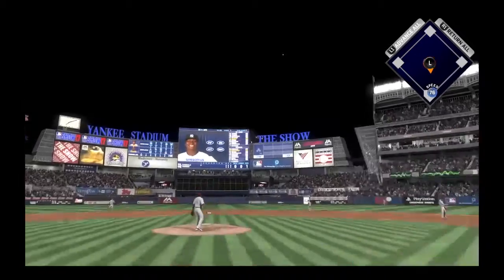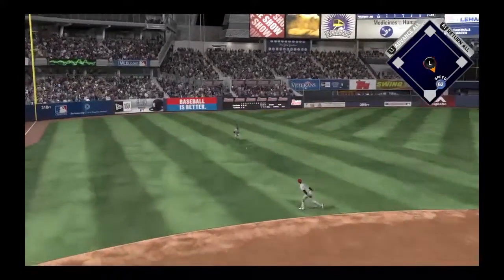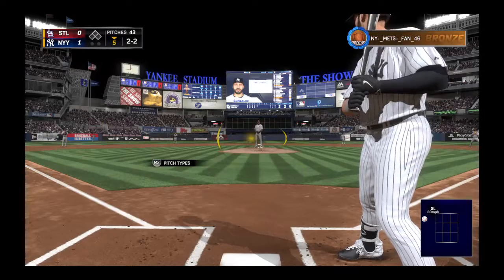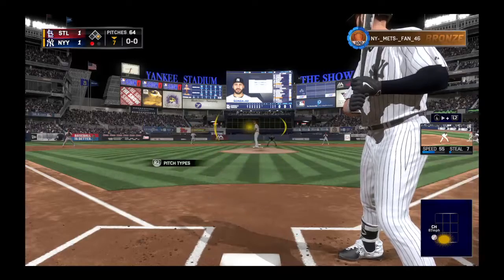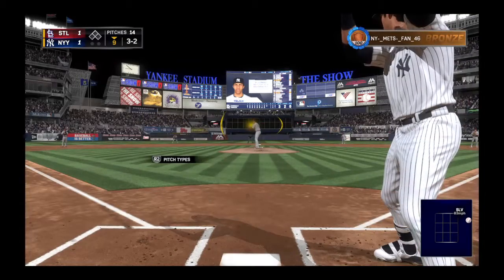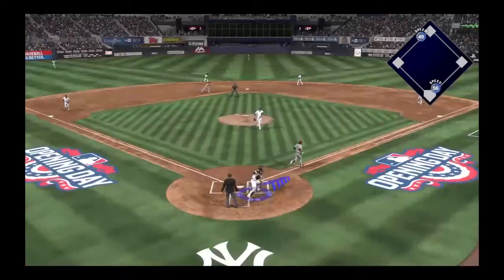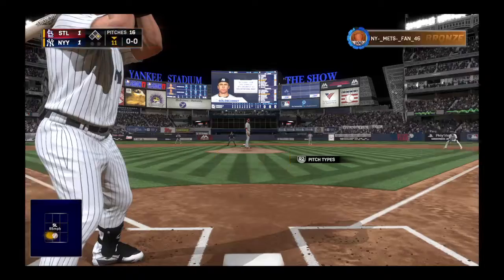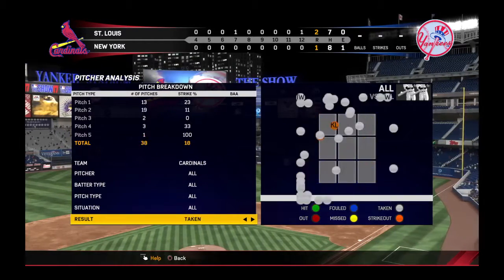Grnbronco2's Live PS4 Broadcast